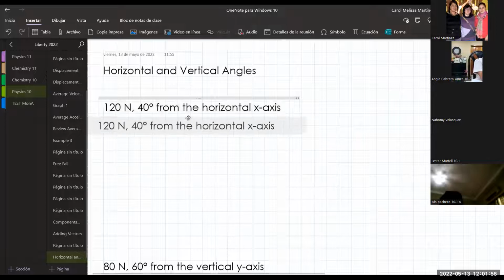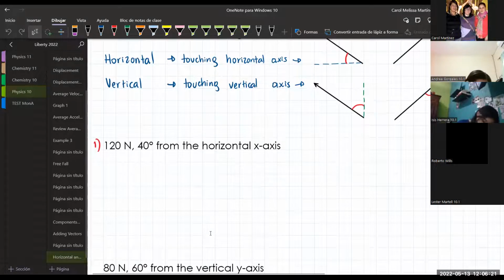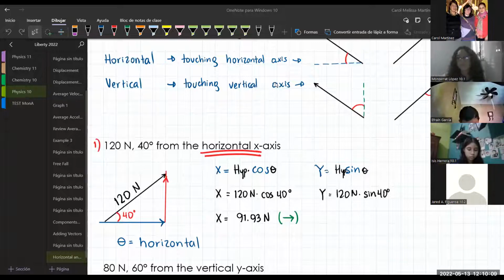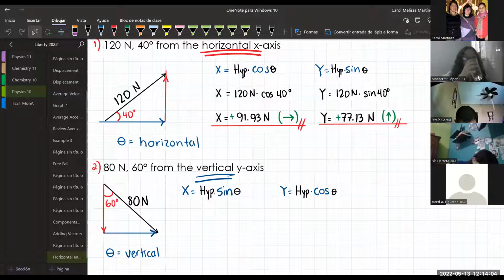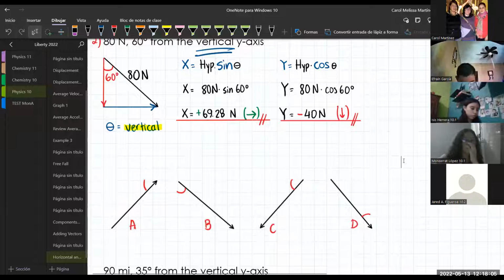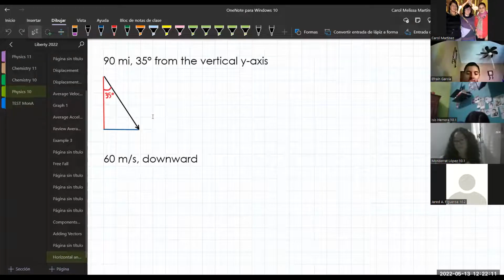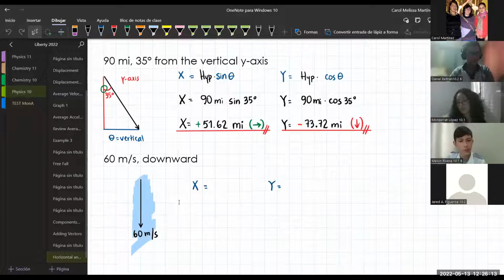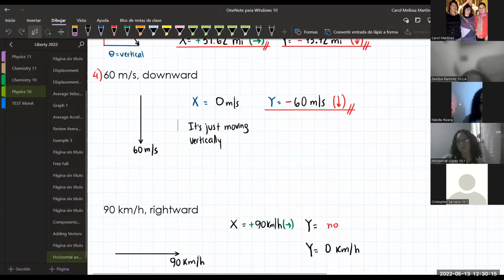Horizontal and Vertical angles